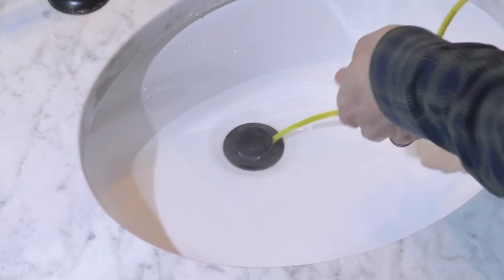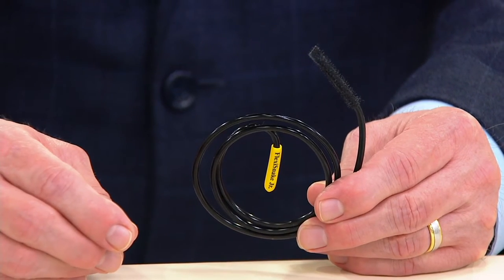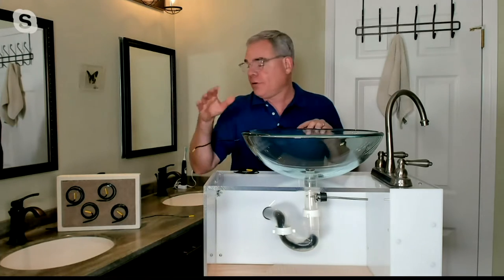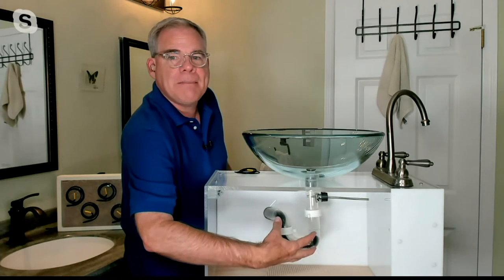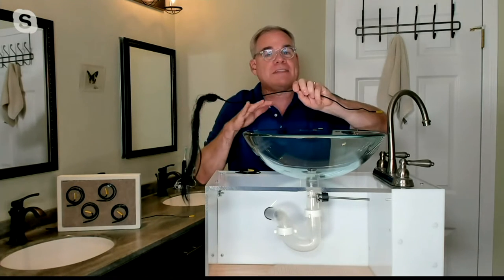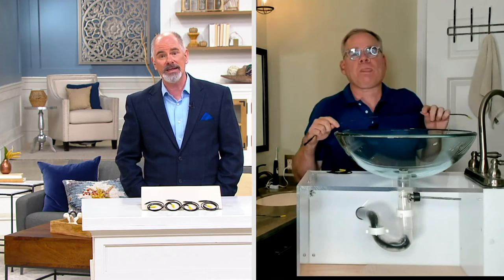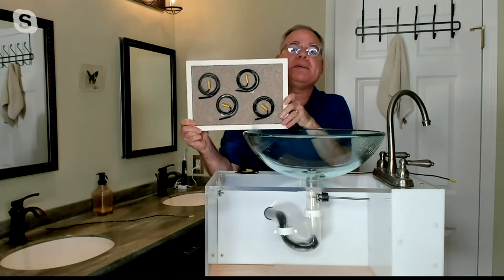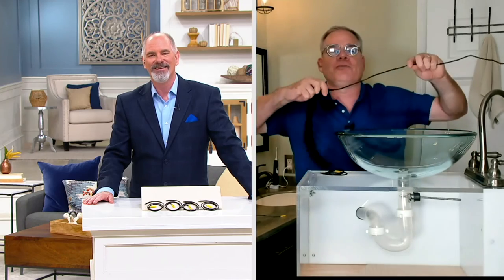Flexisnake Set of 4 Reusable Drain Clog Tools on QVC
Flexisnake Set of 4 Reusable Drain Clog Tools

Clogs be gone! Kiss drain blockages goodbye -- from your tub and shower to the kitchen and bathroom sinks -- with the quick, easy-to-use FlexiSnake. Its ultra-slim hook-and-loop design reaches down deep to clear away hair, toothpaste, and other gunk -- paving the way for your water to flow freely. From FlexiSnake.